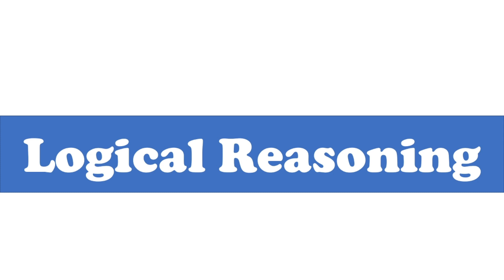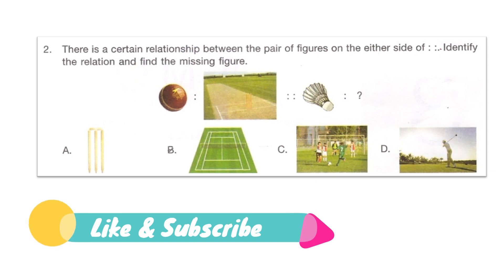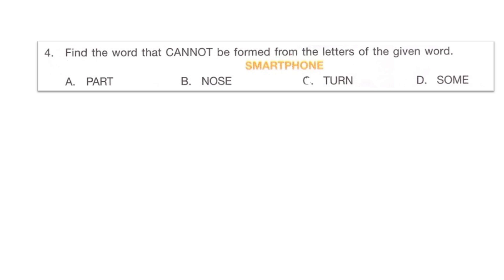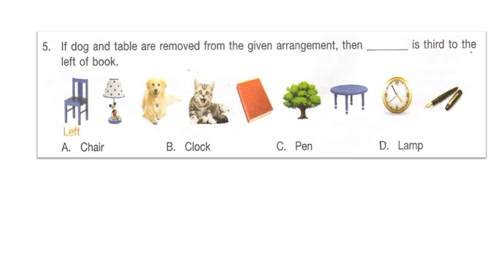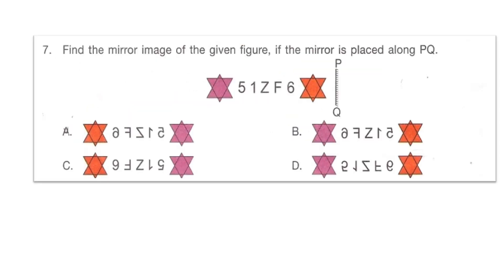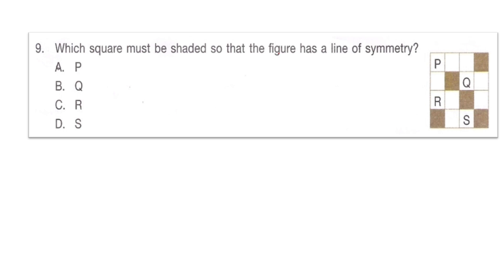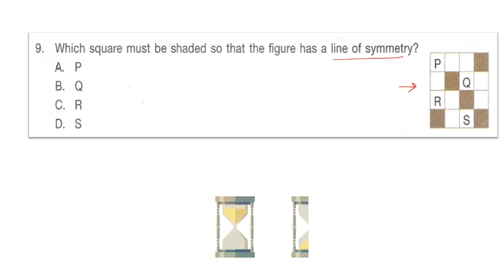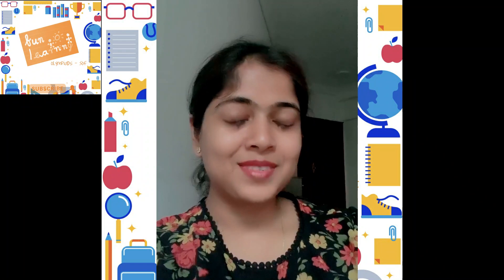IMO Maths Olympiad - Class 3 - Exam Paper - Part 1 : Logical Reasoning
This video brings to you assorted questions from the 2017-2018 IMO Paper for class 3.
This not only helps the students practice the questions but also provides answers with explanation best understood by students.
The videos are designed so that the students not only understand the fundamentals but also retain the concepts.
Also the tricks in the paper solving helps the students to get to the answer quickly.
This exam paper is solved across 4 videos or parts and this is the first part of the video.